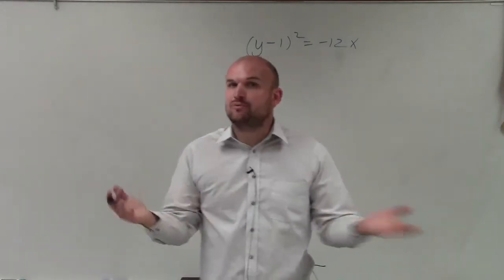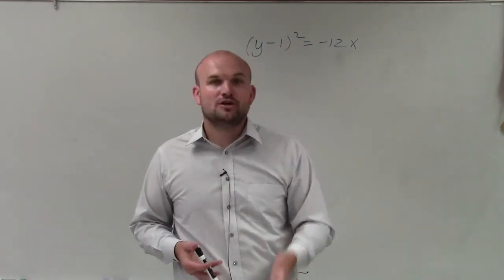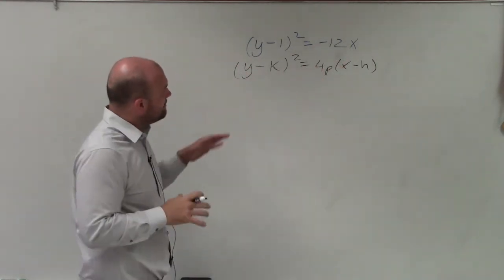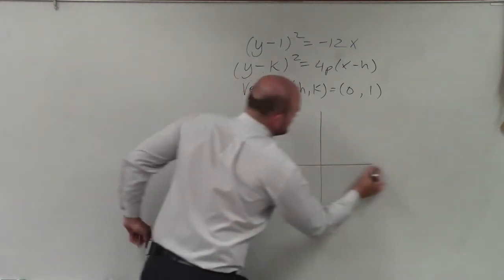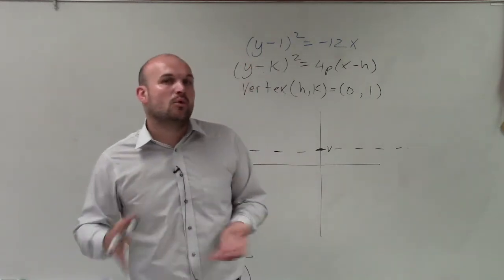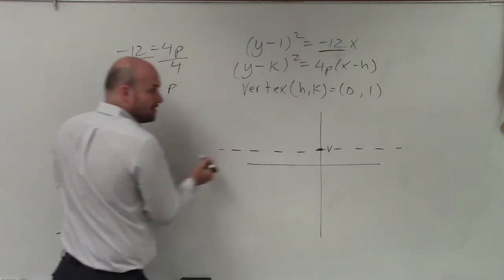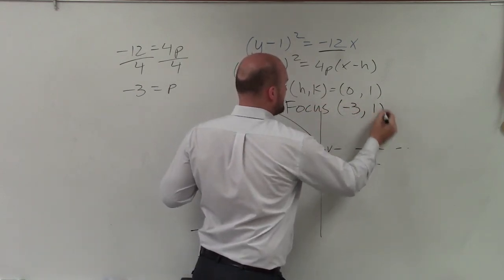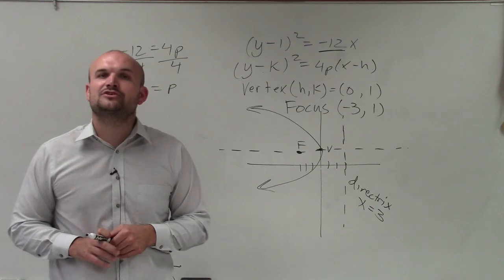How to graph a parabola with a horizontal axis of symmetry